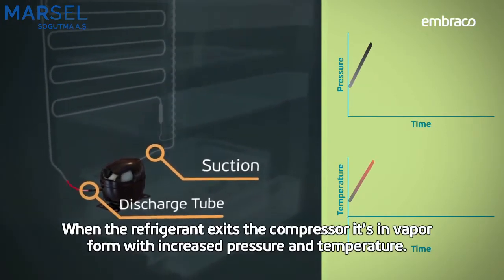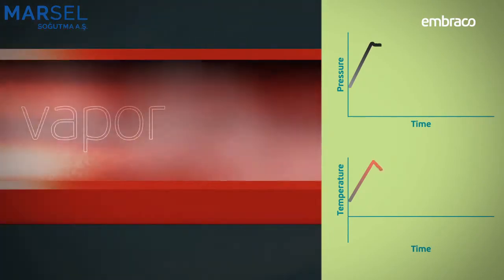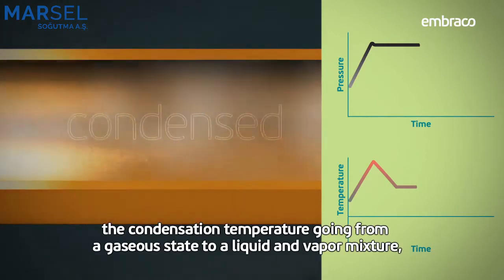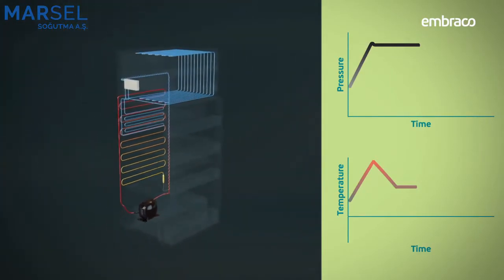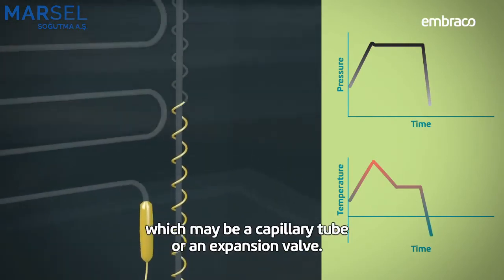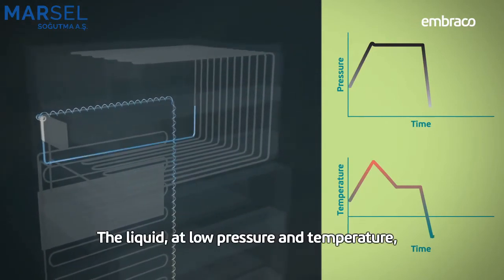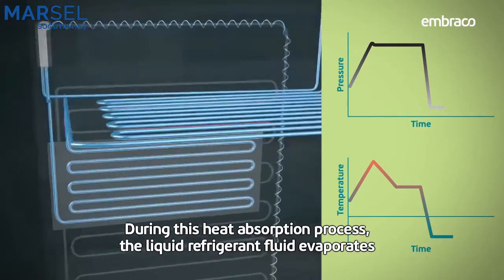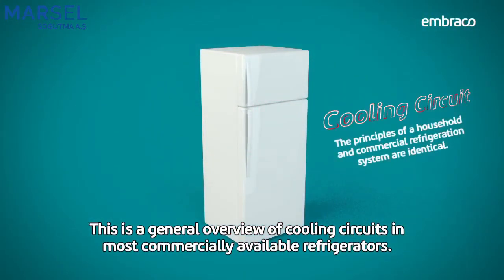Do you know how a cooling circuit works?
Embraco Official Distributor in Turkey.